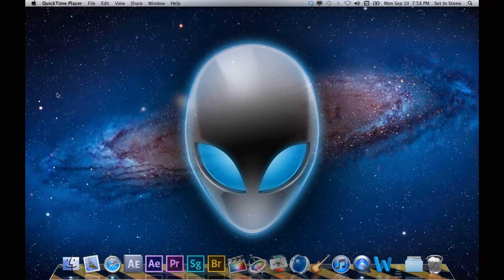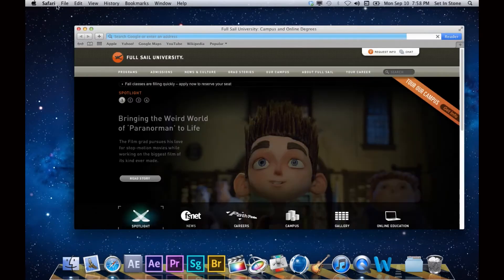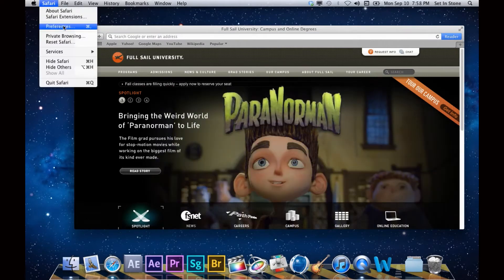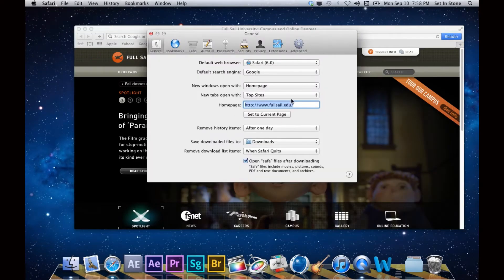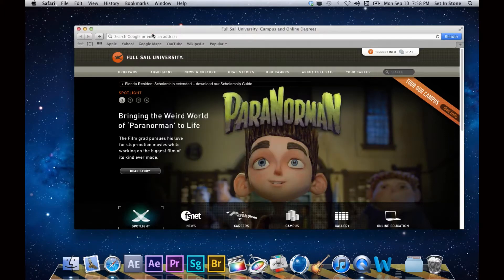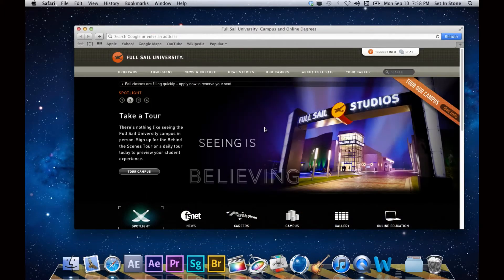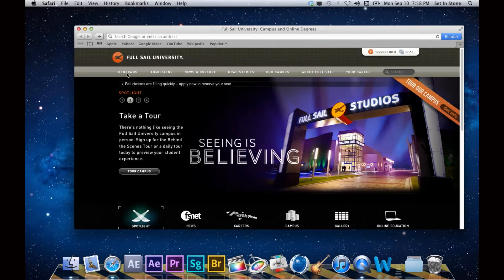Welcome to Digital Cinematography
Welcome First Year Students to Full Sail Online!
Digital Cinematography BS Degree.